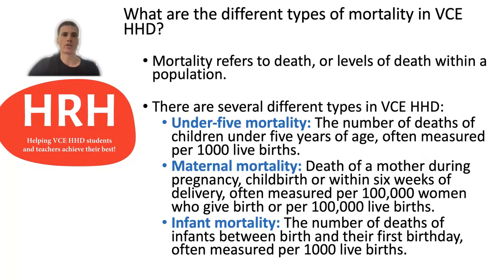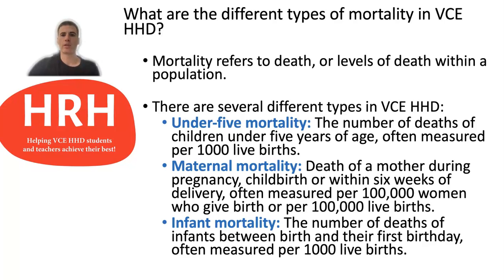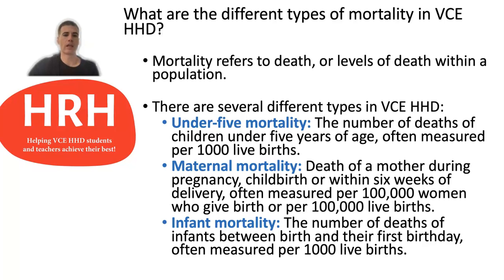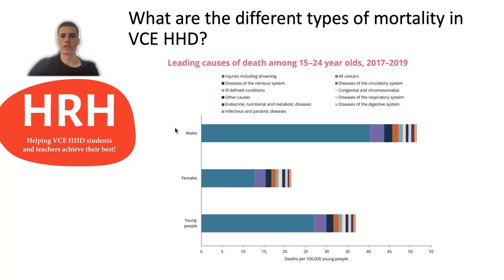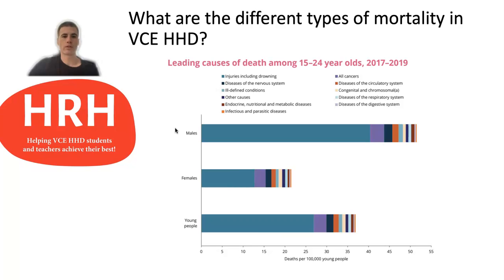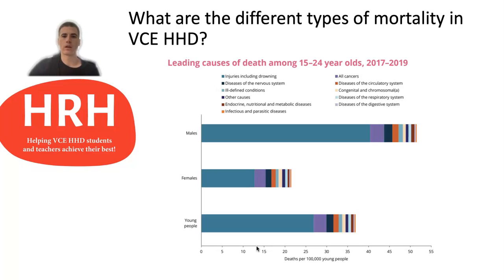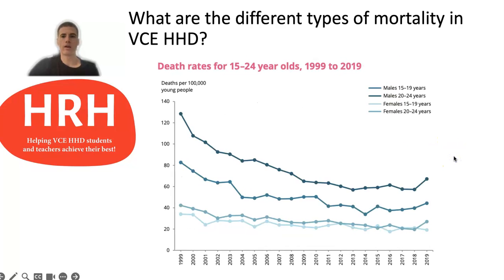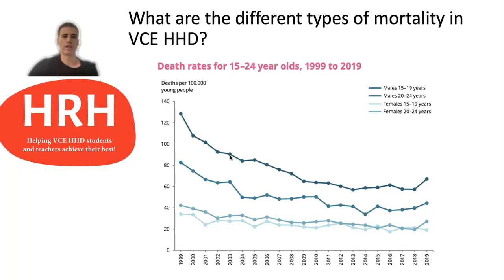What are the different types of mortality in VCE HHD?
This video aims to support VCE HHD students to understand what the different types of mortality are in VCE HHD.